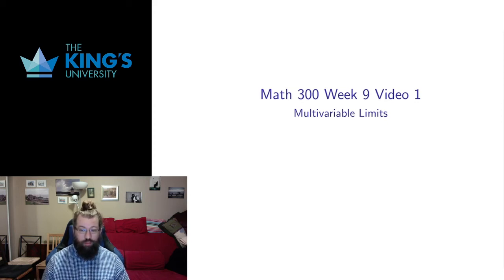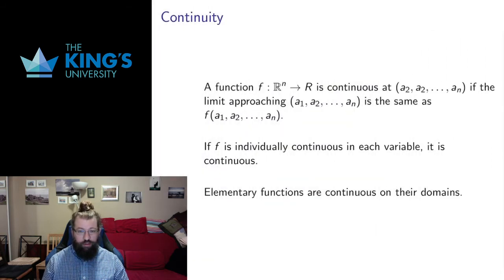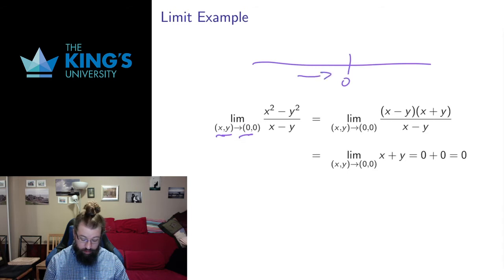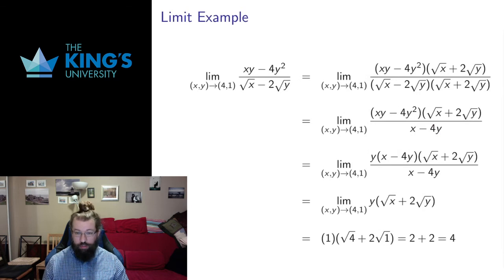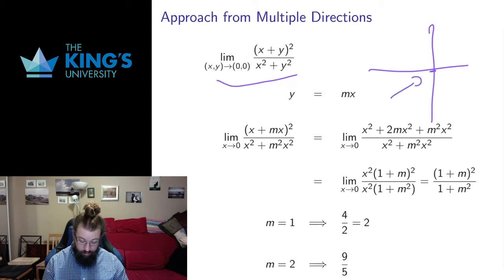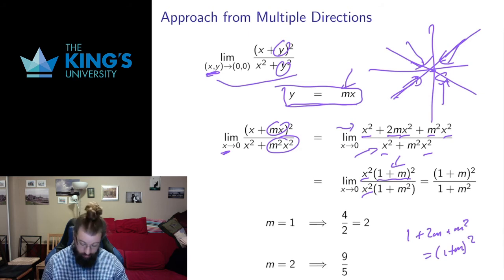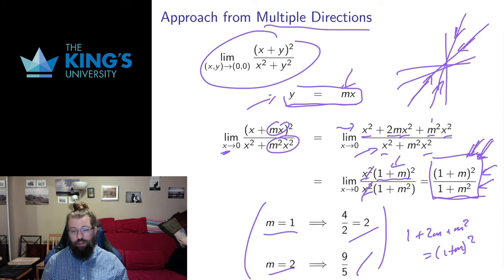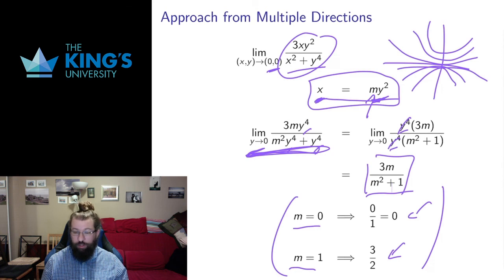Math 300 Week 9 Video 1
Multivariable Limits